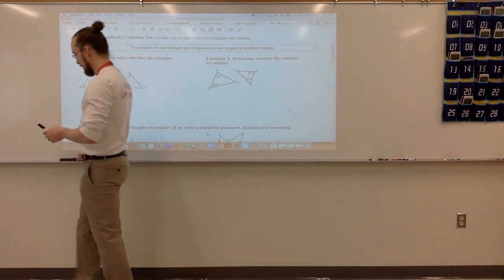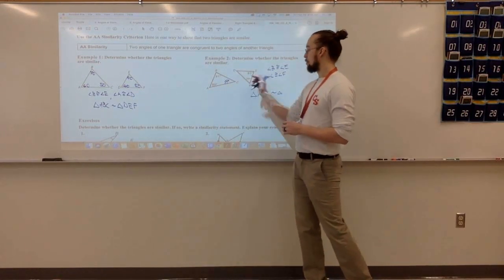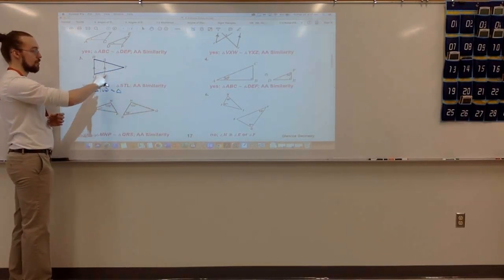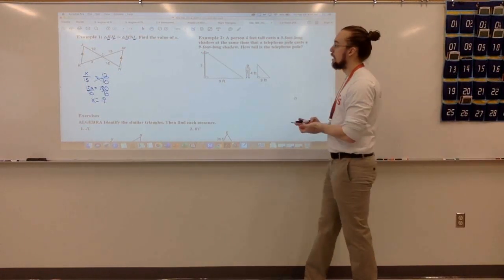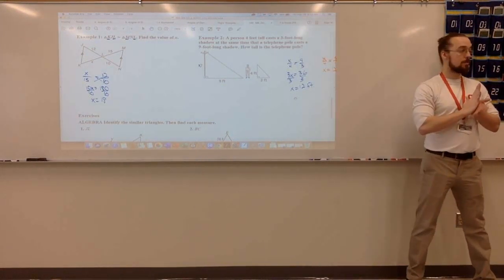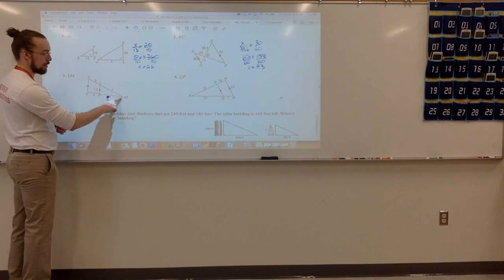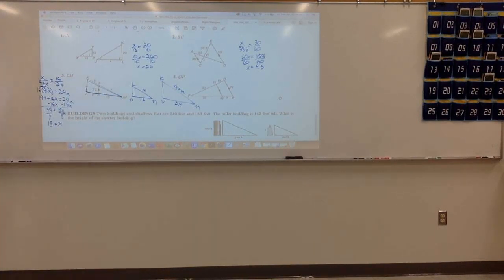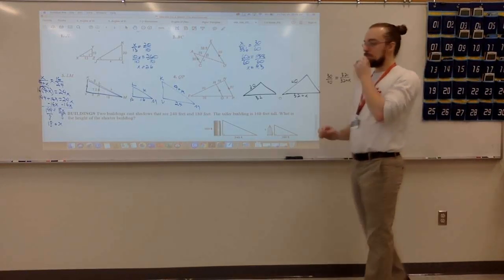2/28/20 Mr. Fach Geometry